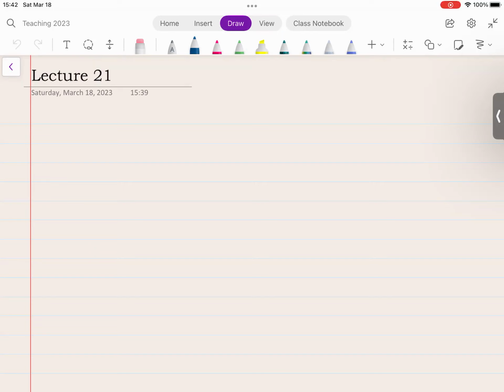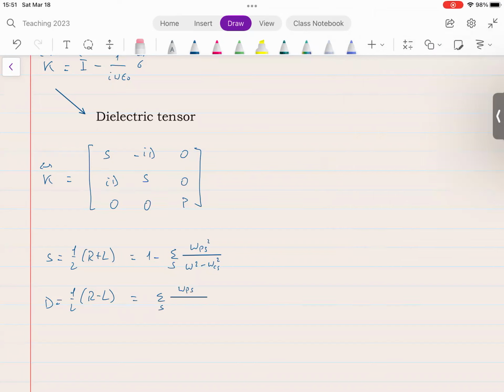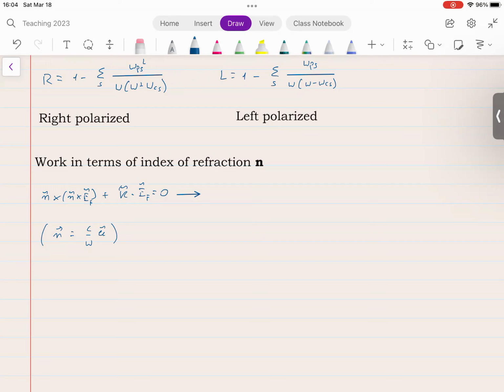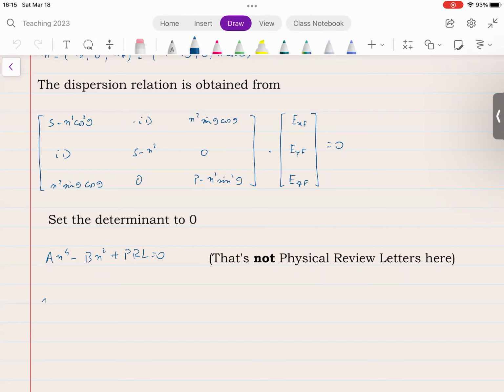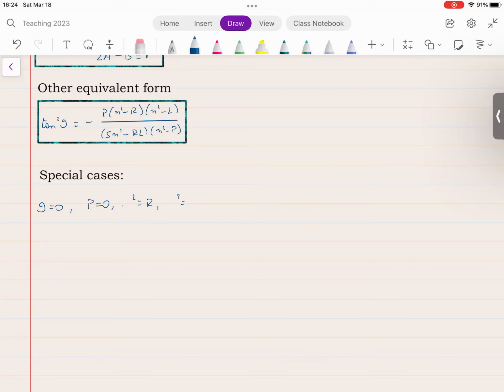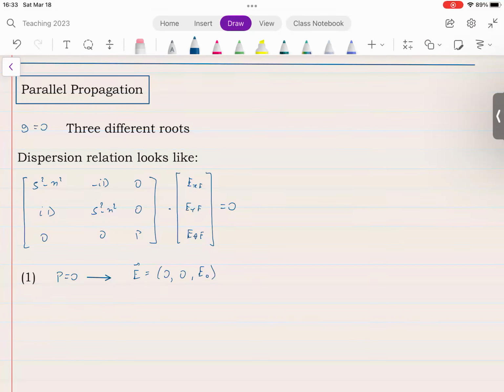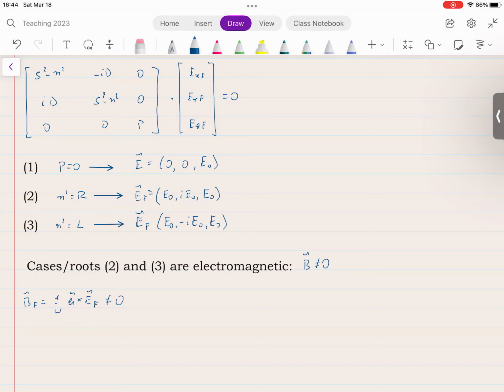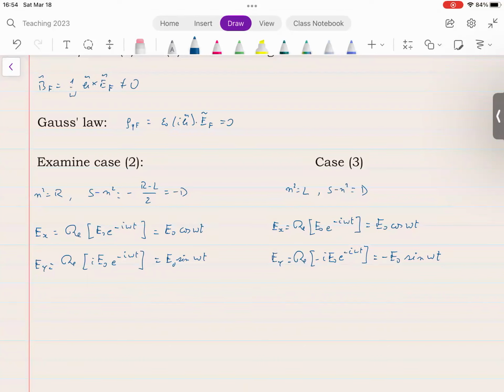Introduction to Plasma Physics - Plasma Survey Lecture 21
Twenty-first lecture of the 2023 Plasma Survey course at Auburn University.